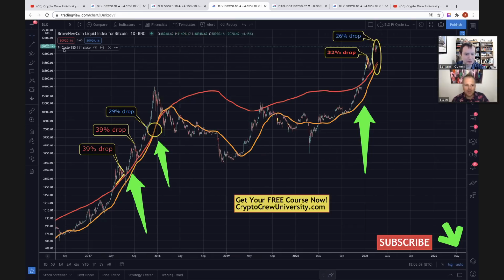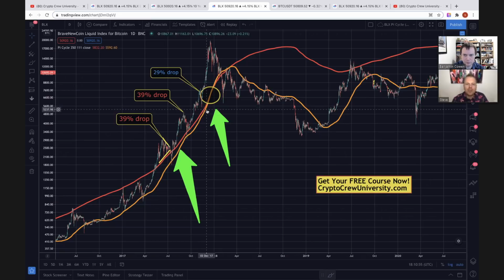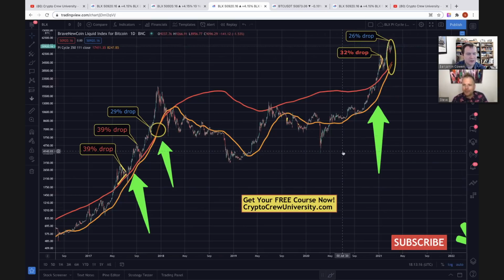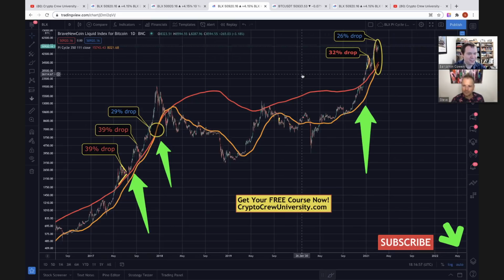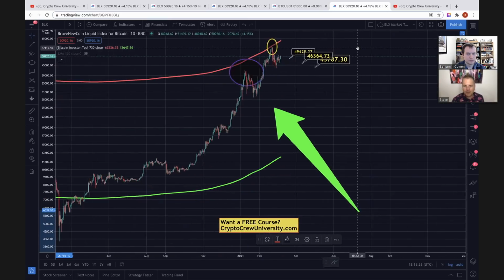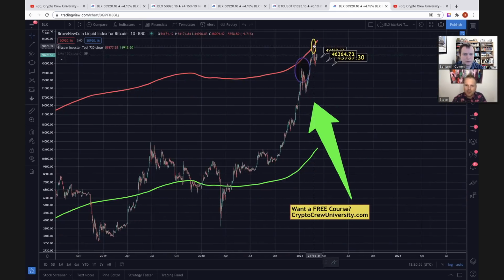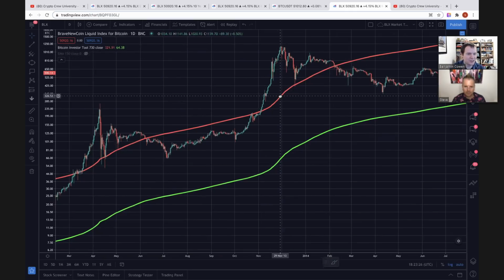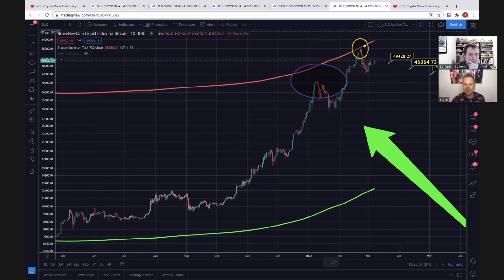Collaboration with Steve from Crypto Crew University: Bitcoin Pi Cycle Top Indicator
Navigating Bitcoin's market cycles can be challenging if you enter into it without a plan. We have our third collaboration video with Steve from cryptocrewuniversity.com on tools that we can use to stay level-headed, even when the volatility of Bitcoin is making it difficult to keep the emotions out of our decision-making process. In this video we discuss Pi Cycle Top Indicator (lookintobitcoin.com) and how close we may be getting to a market cycle top. We also discuss another indicator called the Bitcoin Investor Tool to identify when a final parabolic run could happen. By looking at various models on the price of Bitcoin, we can become more informed on the nature of this market cycle and use that information to give us an edge. Did you enjoy looking a the various indicators that Steve presented? Let me know what you think of this video in the comments below!

We will have him on the show in the future to continue discussing many of the models he discusses on his channel!